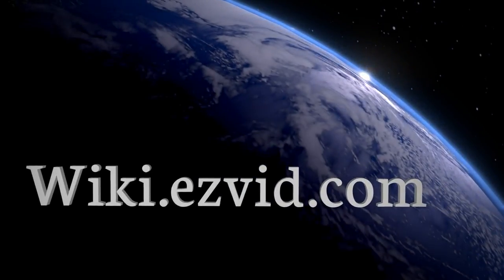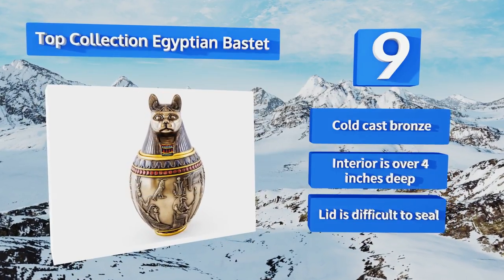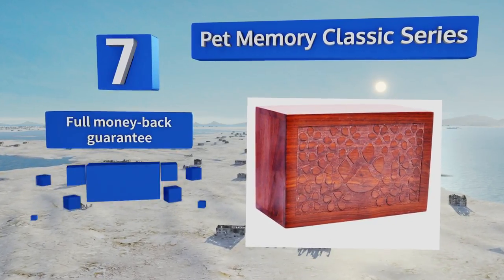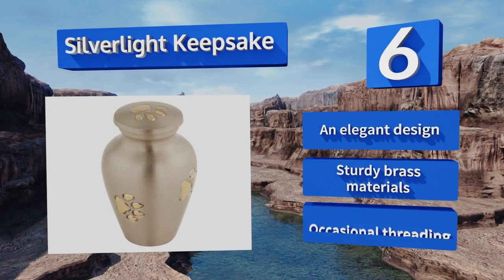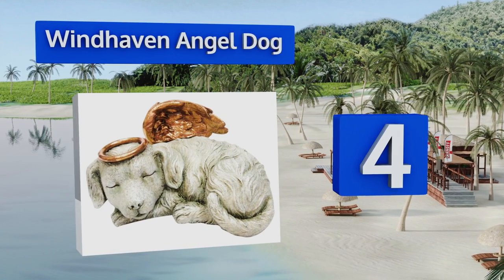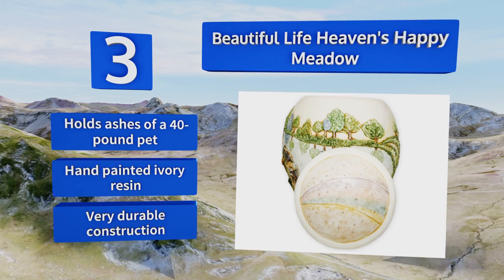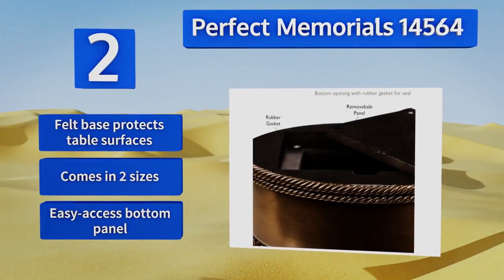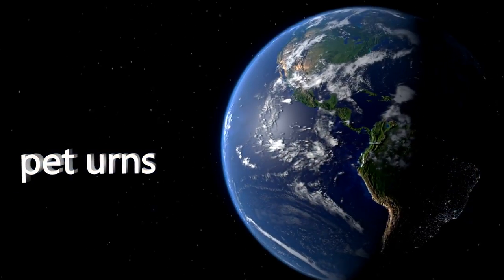9 Best Pet Urns 2018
Our complete review, including our selection for the year's best pet urn, is exclusively available on Ezvid Wiki.

Pet urns included in this wiki include the beautiful life heaven's happy meadow, urna bios, heavenly home keepsake, top collection egyptian bastet, silverlight keepsake, windhaven angel dog, best friend odyssey, pet memory classic series, and perfect memorials 14564.

Pet urns are also commonly known as dog urns and cat urns.